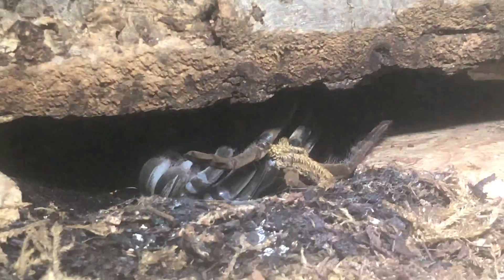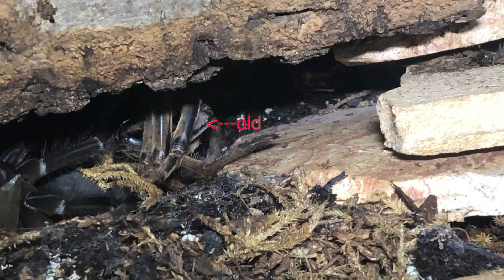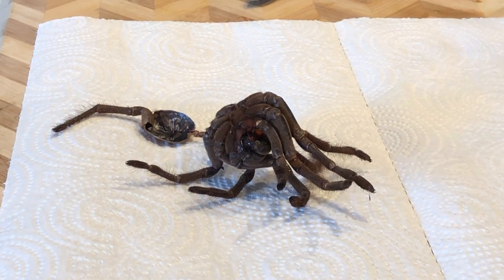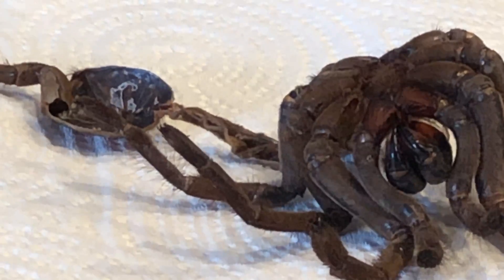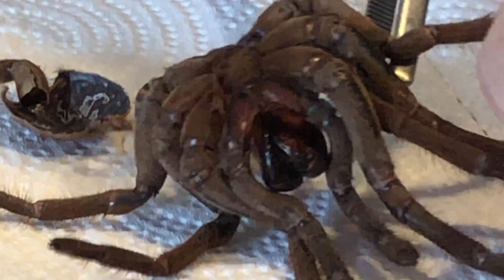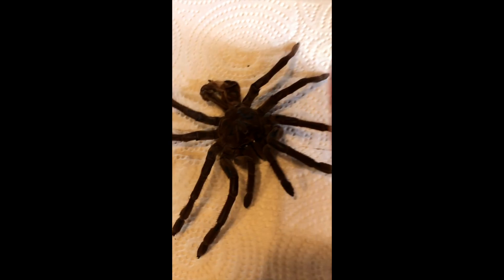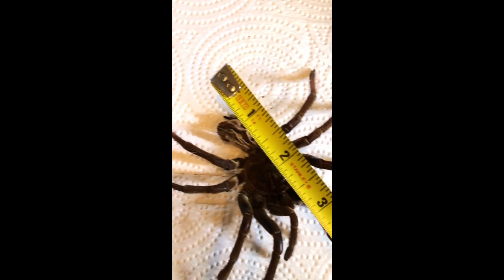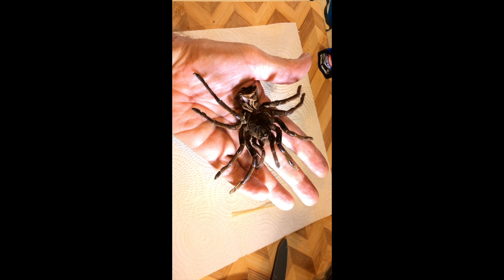My Theraphosa Stirmi Tarantula molting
This is my video on my "Theraphosa Stirmi" or (Burgundy Goliath Bird Eating) Tarantula going through her molt.  She's still pretty young and I have only had it for a few months, so this is the first time she's molted with me.

Camera used for this video is a iPhone X

Editing software used is Final Cut Pro on my iMac